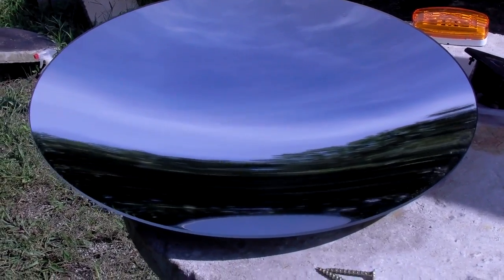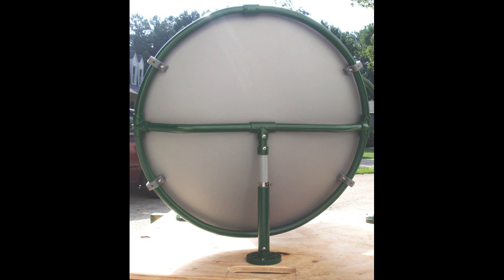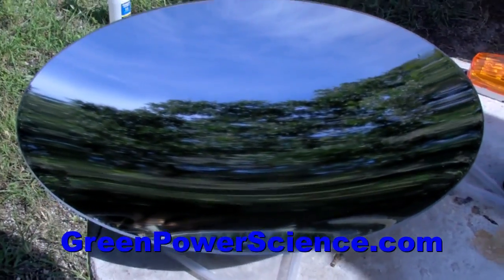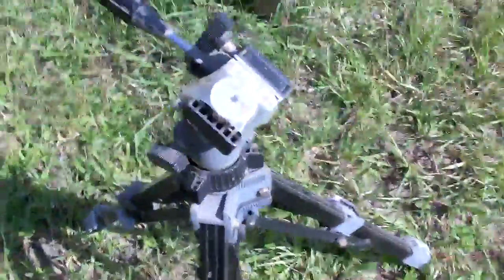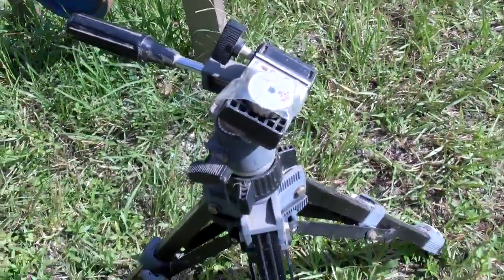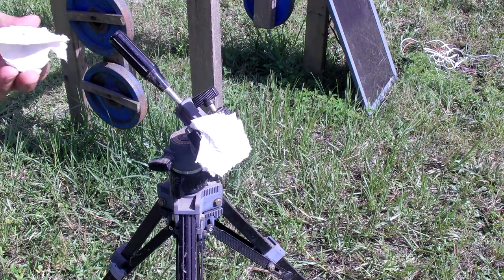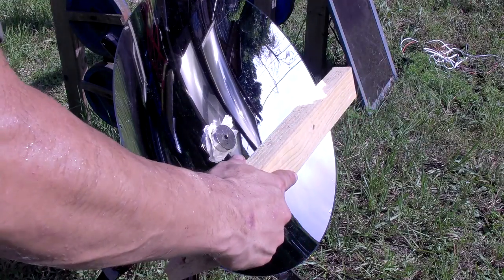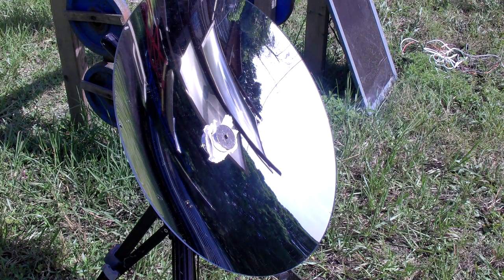PARABOLIC MIRROR NEODYMIUM MOUNT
Simple mirror mount.